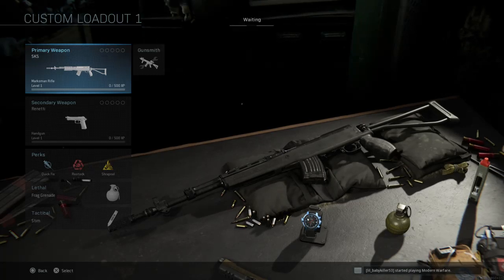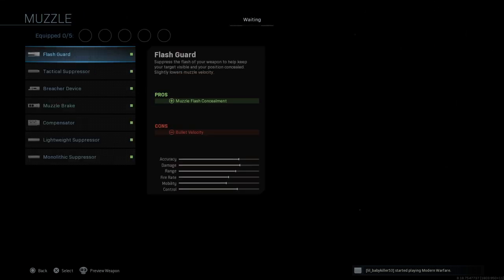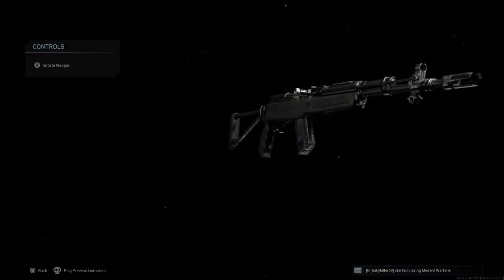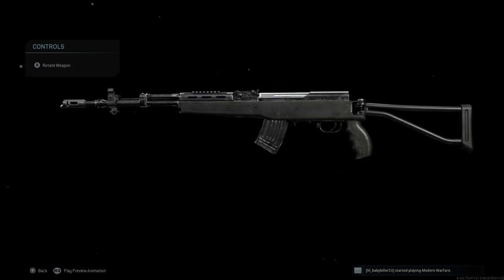The new sks